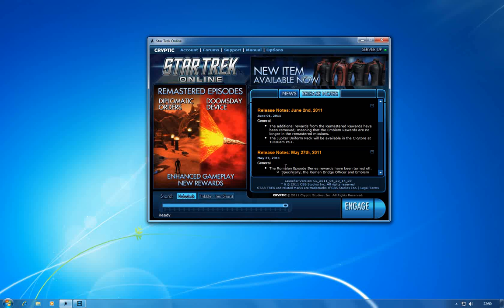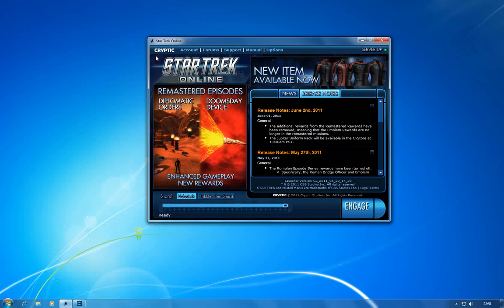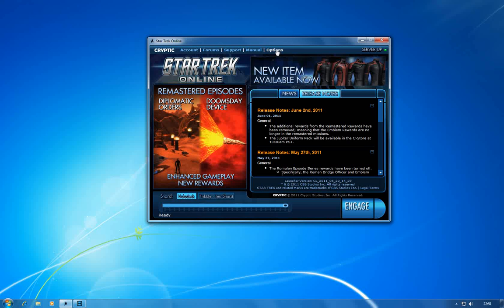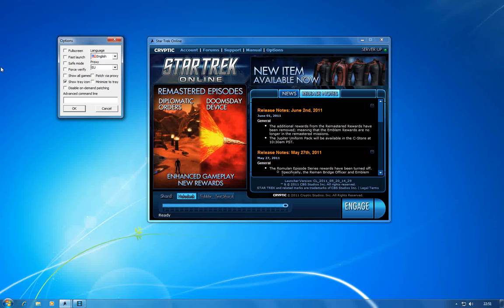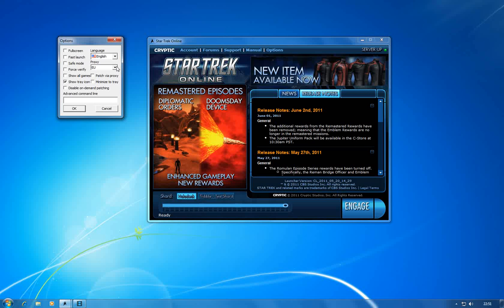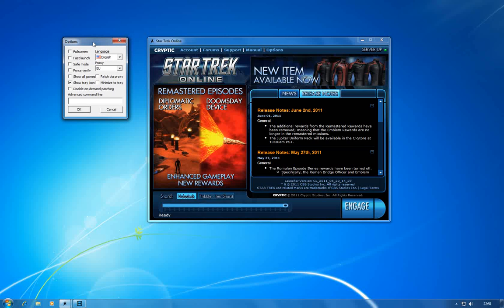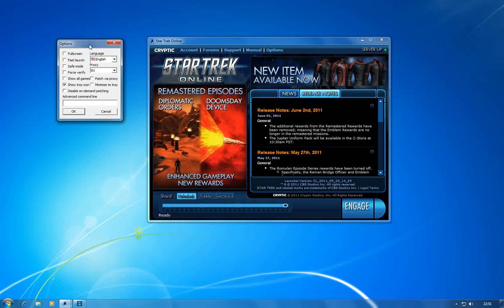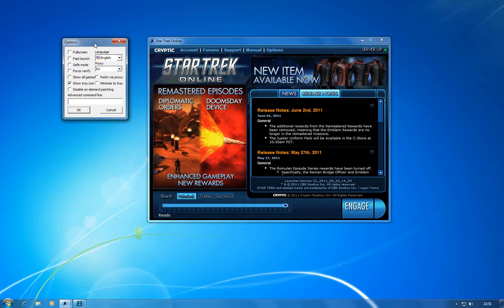Star Trek Online Server not responding Fix.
Just a very short video with a possible solution for Star Trek Online connectivity issues. Worked a treat for me !